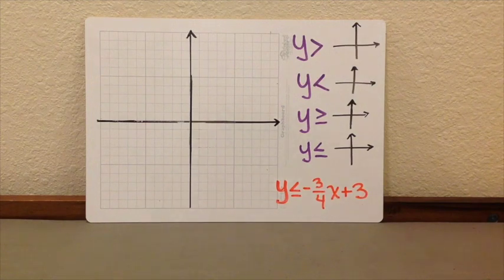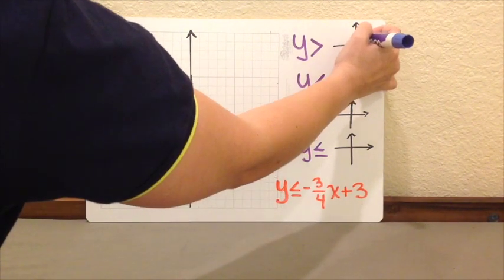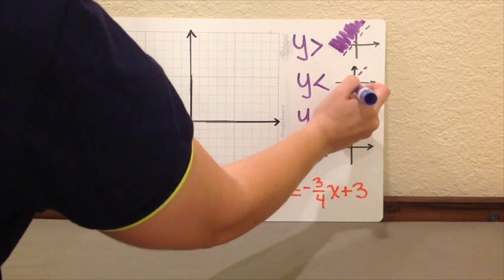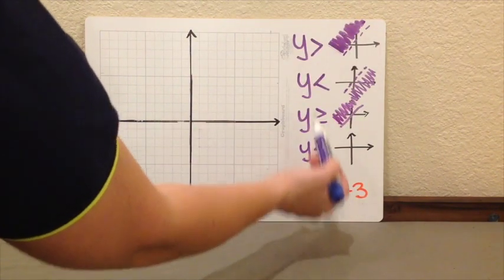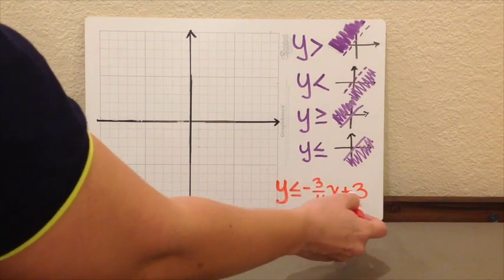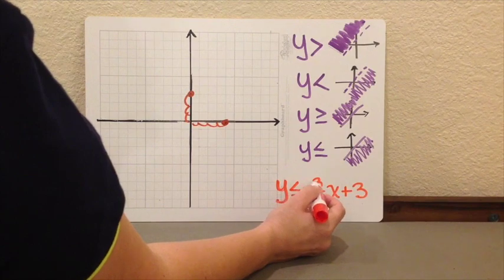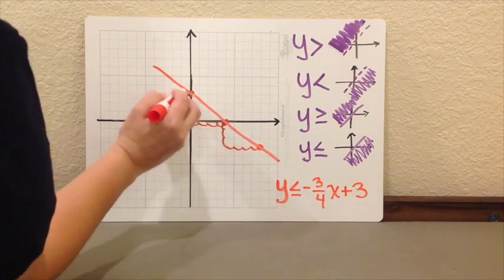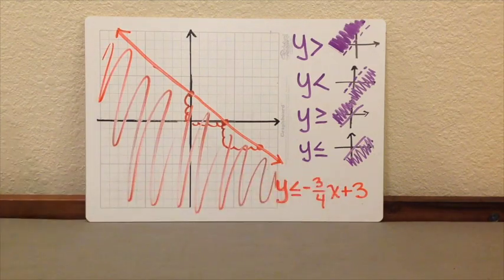Graphing linear inequalities in slope-intercept form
This video models step by step how to graph a linear inequality in the slope-intercept form.